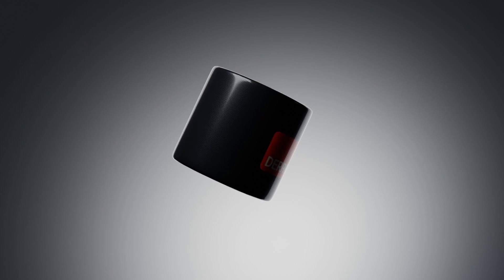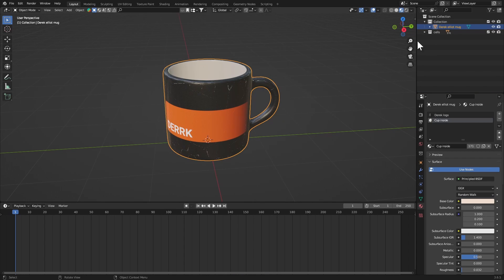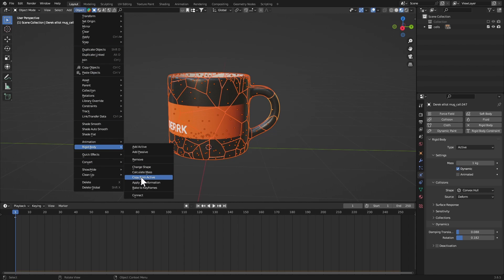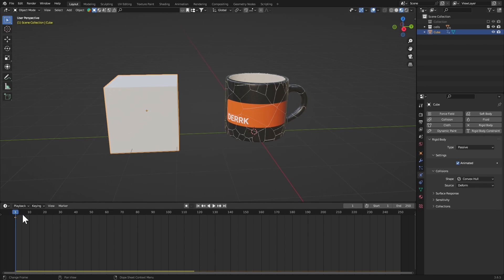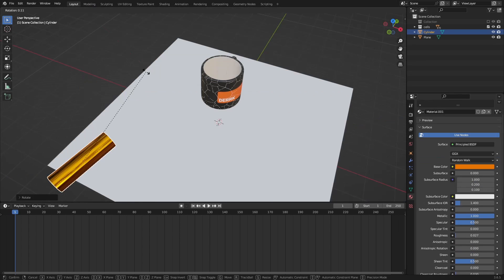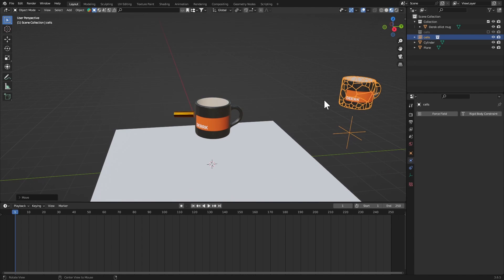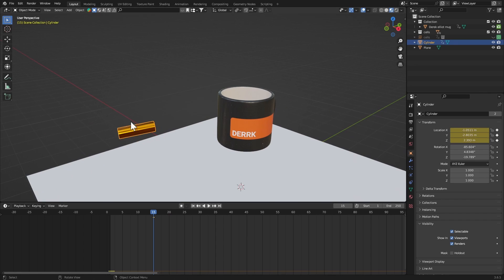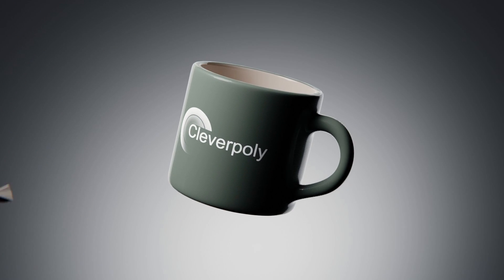Blender Rigid Body in 10 Minutes!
In this tutorial I am gonna show you how to actually use the rigid body in Blender for your actual projects!